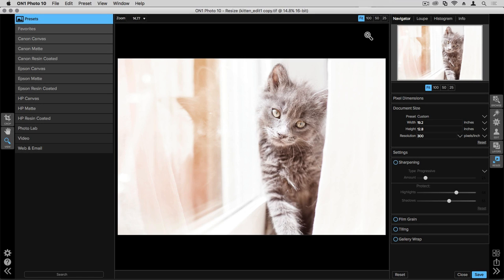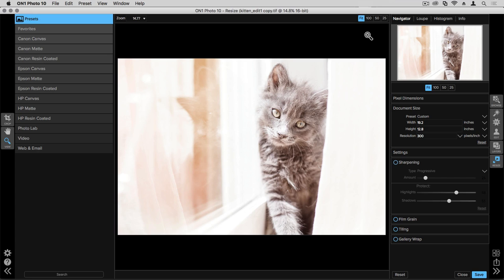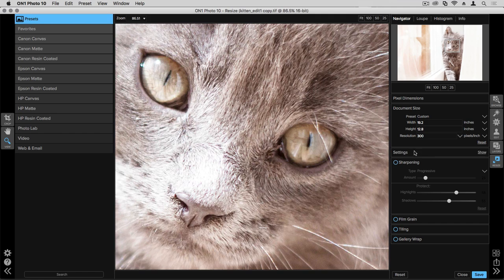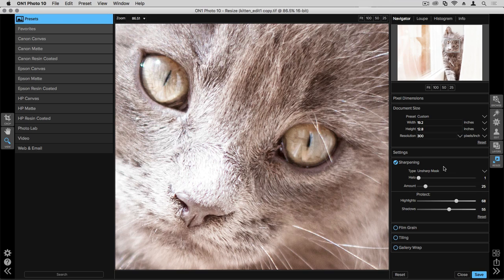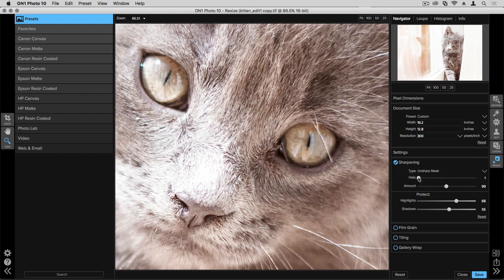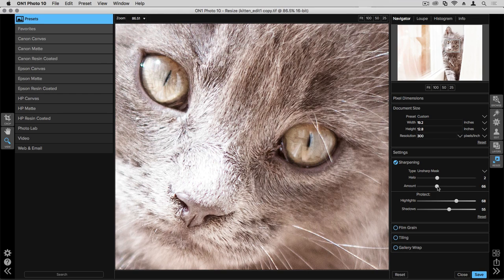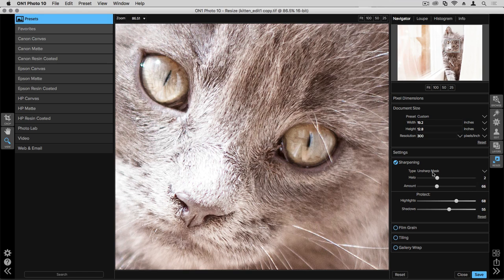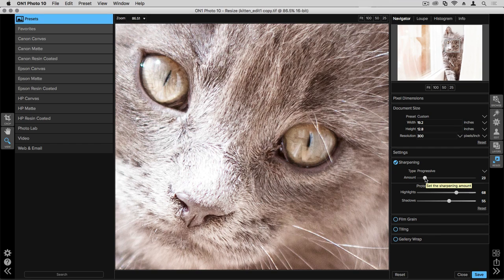ON1 Resize 10 — Sharpening